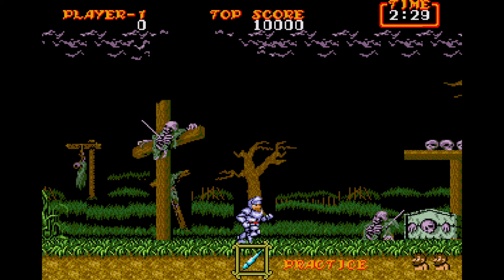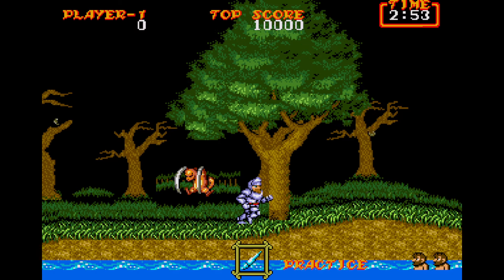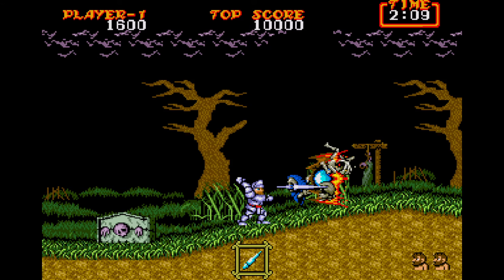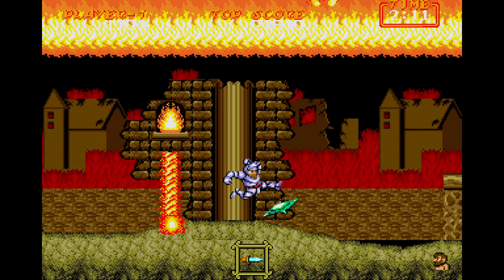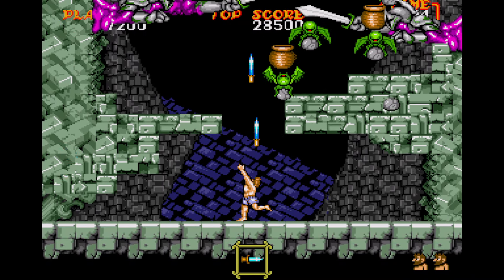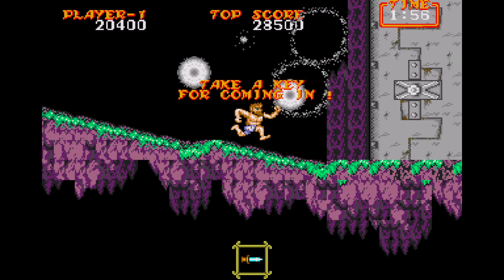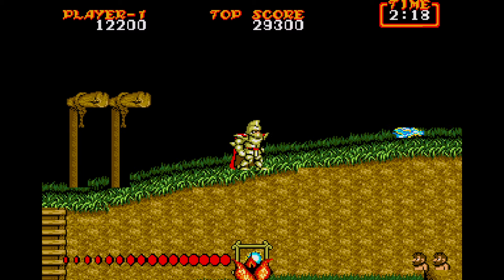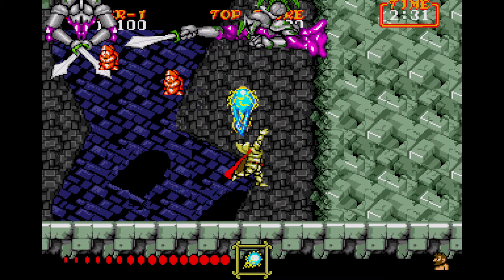Ghouls 'n Ghosts (Sega Genesis) Playthrough with Commentary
Platform: Sega Genesis/Mega Drive

Another one of the games I grew up with, but had to unfortunately depart after selling my Sega Genesis almost a decade back. This game can be pretty difficult, but is very rewarding when you progress. Not as graphically appealing as the arcade that was released a year prior, it is still a good port. I recommend checking either version out when you get the chance!